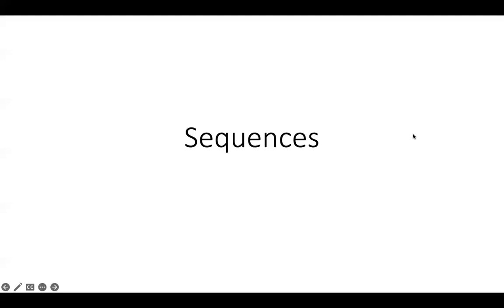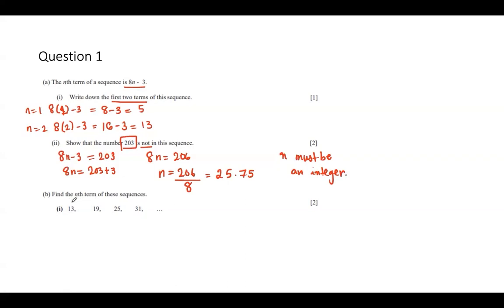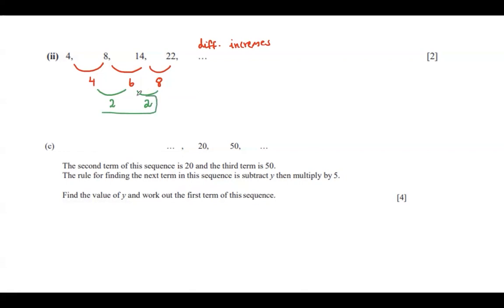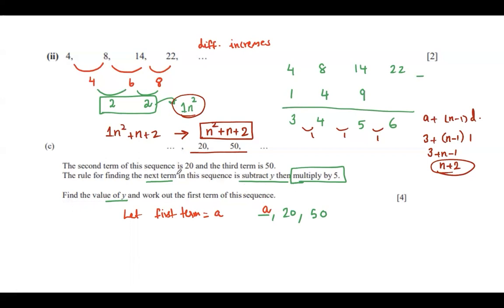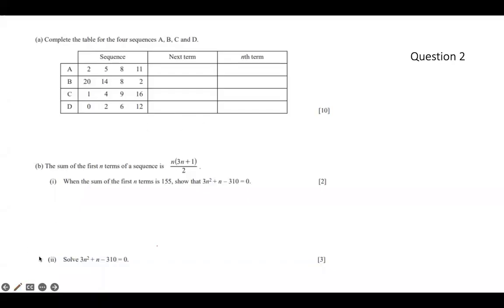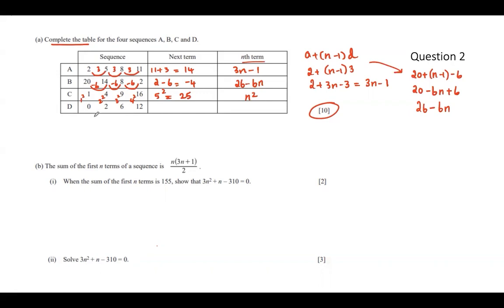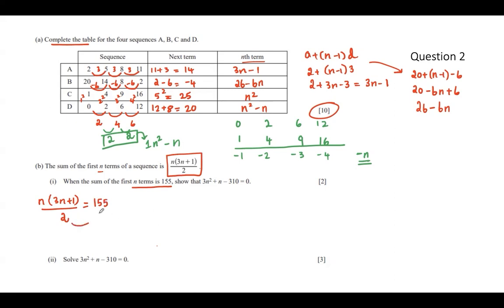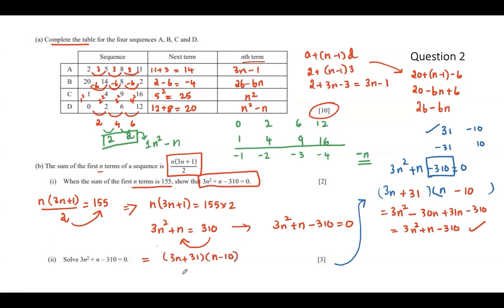Sequences: IGCSE/IB/A-Level Math Questions Explained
This video series is perfect for students of IGCSE/IB/A-Level Math, whether you're a beginner or an experienced learner. Our experienced Math instructor will guide you through a complete breakdown of each and every topic, providing helpful explanations and worked examples.

We'll start by introducing you to Sequences, the fundamental building blocks of Math – from the basics of arithmetic and geometric sequences, to the Fibonacci sequence, and more. Our instructor will show you how to identify and differentiate between the different types, and help you to understand the underlying principles in each type.

You'll also learn about series, the extension of sequences, and how to calculate the sum of a series and the nth term. We'll cover the common types of series – arithmetic, geometric, and harmonic – and take a look at the power of infinite series.

All the while, you'll get plenty of practice, with our instructor guiding you through plenty of worked examples.

So join us, and discover the exciting world of Sequences and Series. You'll be learning this topic the easy way, getting the explanations and the practice you need to ace your IGCSE/IB/A-Level Math exams.